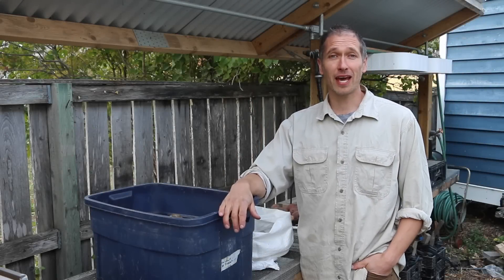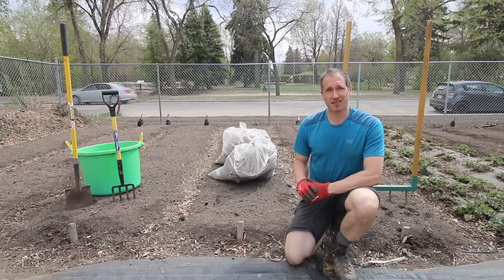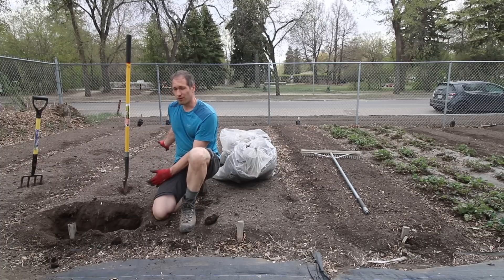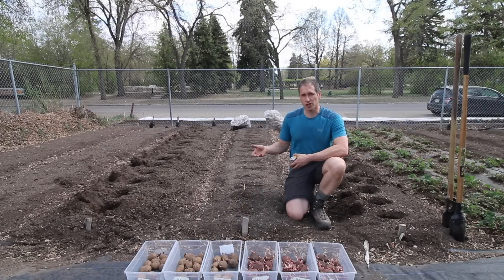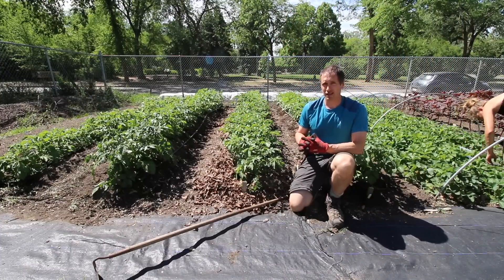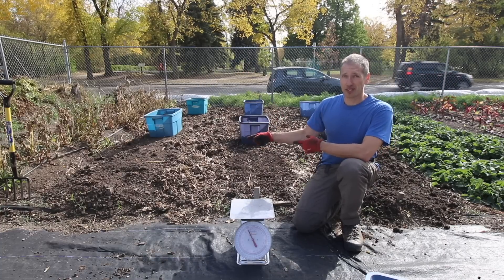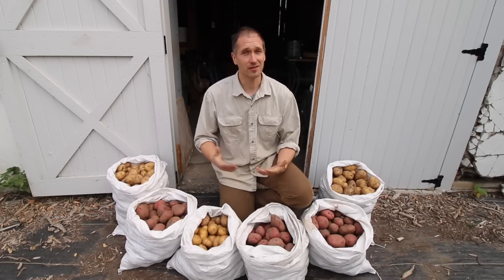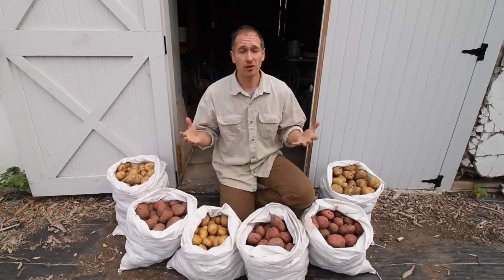Can you grow potatoes without any digging? / No Dig vs Double Dig vs No Till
Can you really grow potatoes under mulch with no digging at all?  And if so, how would the yield and labour requirement compare to methods that did require digging?

That is exactly what I set out to learn in this controlled trial.  We grew potatoes using three different methods (no dig, double dig, and no till) on the same plot so we could compare the results.

The video shows you the full growing process from bed preparation to harvest, and at the end, I take some time to walk you through the results to help you decide whether you would like to grow potatoes with or without digging.

CHAPTERS
1:28 Background
6:10 Bed Preparation
11:14 Planting
17:08 Maintenance
22:02 Harvest
25:48 Results